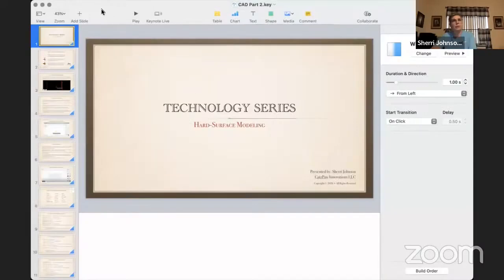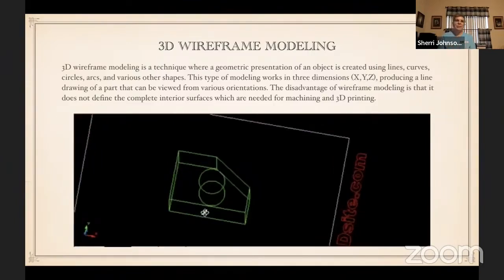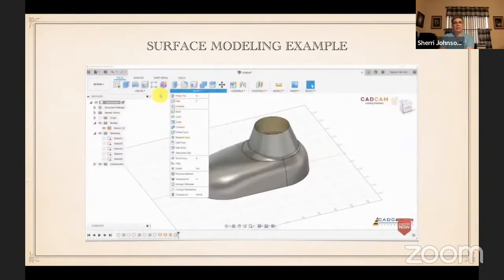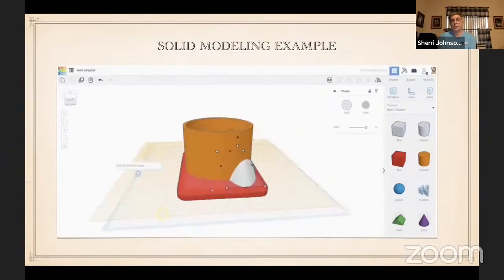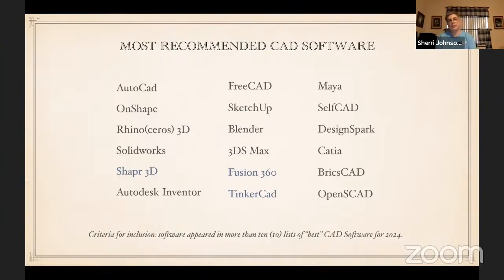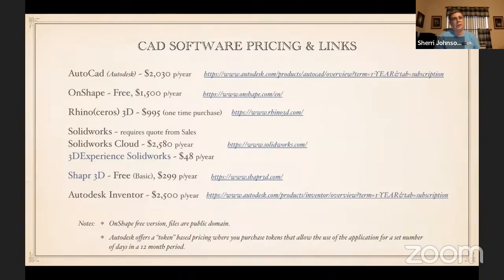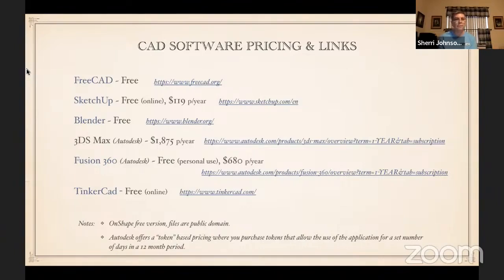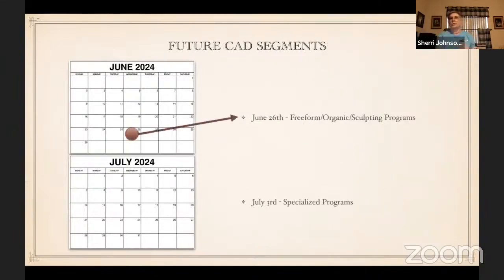Model Railroad Tech Series by Sheri Johnson - Introduction to CAD (Part 2)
A review of the surface modeling systems suitable for model building and 3D printing.